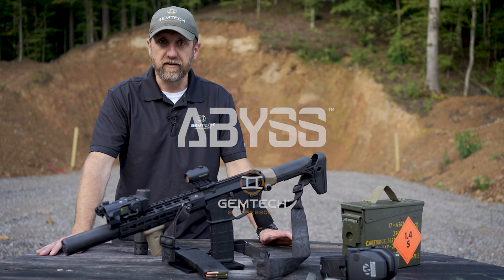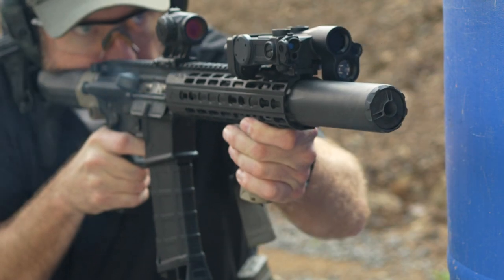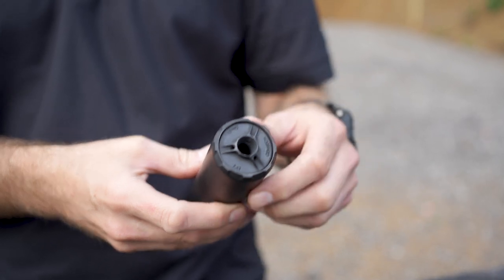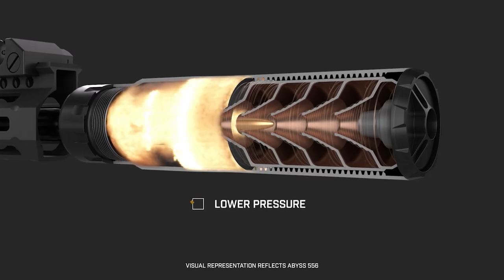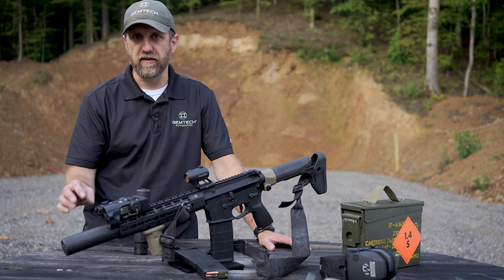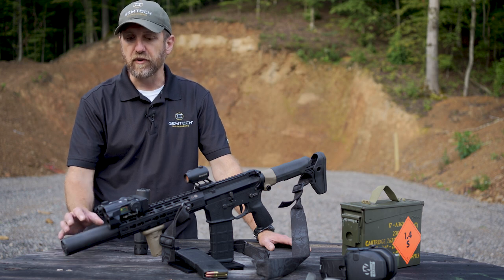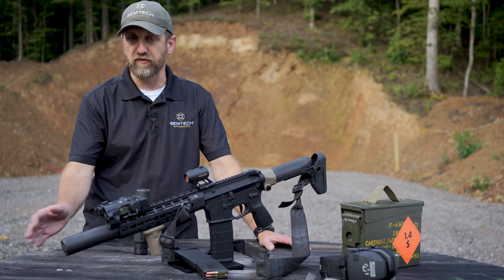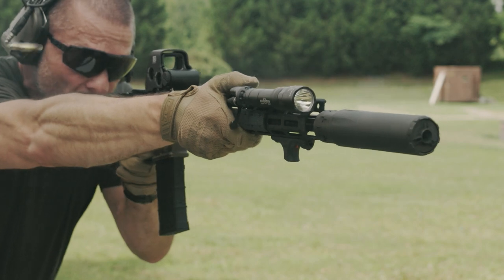Gemtech® Abyss® 7.62 Suppressor Full Product Overview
Chad is out on the range today testing the Abyss® 7.62 suppressor from Gemtech.

Featuring five of Gemtech's latest patent-pending technologies, the all-new Abyss 7.62 is destined to redefine the hard-use suppressor category. Its proprietary design reduces muzzle flash and decibels while also reducing gas blowback for improved user comfort and host reliability. Abyss 7.62 measures 6.6" in length and 16.3oz in weight and is full-auto-rated down to 3" on a 300BLK barrel, 12" on 308, and 16" on 300 WIN MAG.

LOW BACK PRESSURE DESIGN
HIGH EFFICIENCY BAFFLE DESIGN
GM-S1™ END CAP DESIGN

GEMTECH® ABYSS™ Official Launch Video